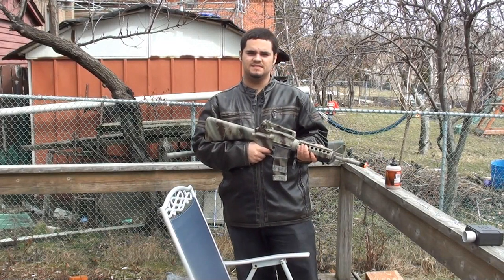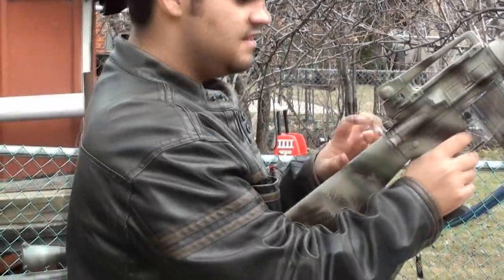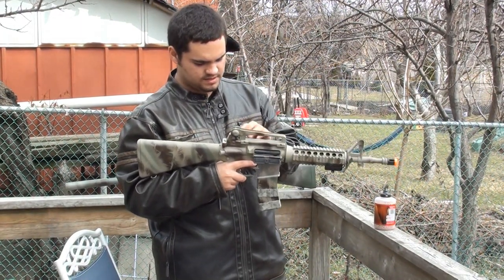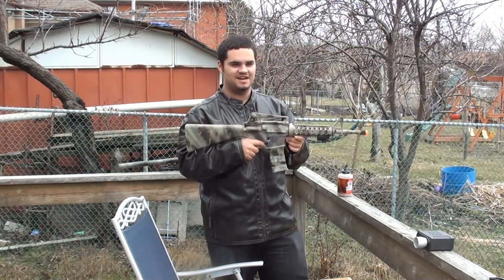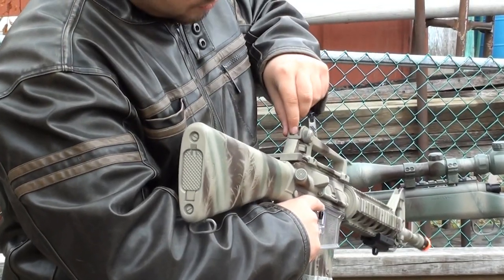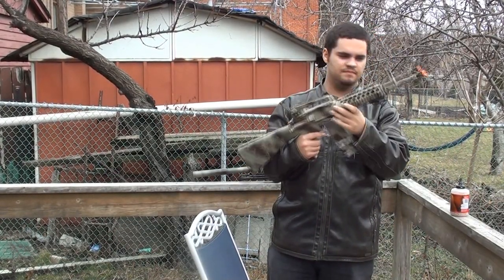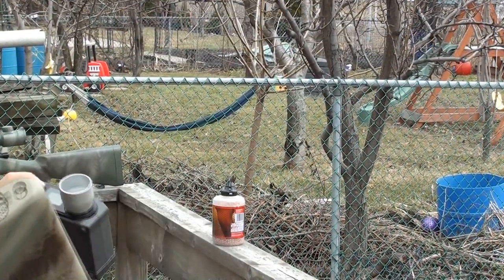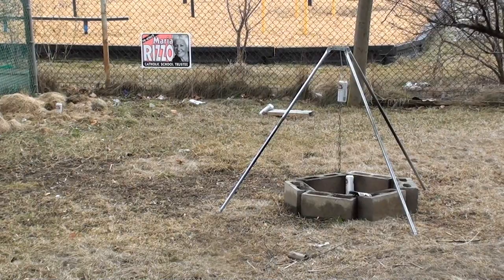DPMS Panther Arms M4 field duty kit Review/accuracy test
Here is Mark reviewing the DPMS PA M4. Which in my opinion is pretty shit. There really isn't anything good about this gun if you look at it from perspective of a serious airsofter. Its build quality is cheap. The entire front barrel and stock which houses the battery wobbles.

Specs:

FPS: 302 (its cybergun so of course they would round it up...)
REAL FPS: between 275-290

Pro's:
None really...

Con's:

expensive for quality
wobbly
low FPS
low range
inaccurate